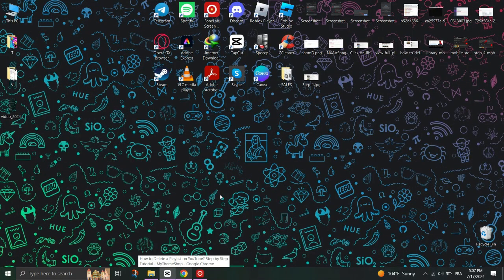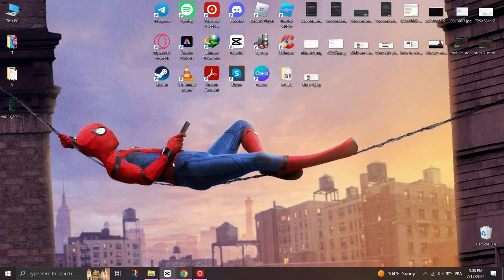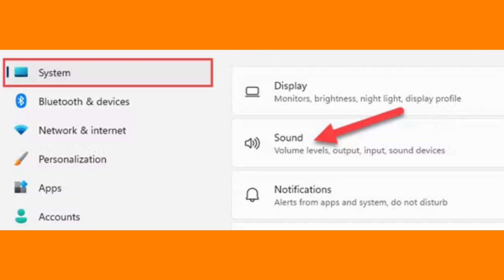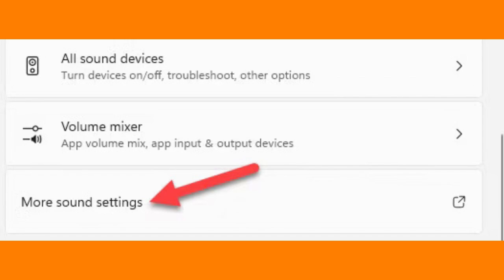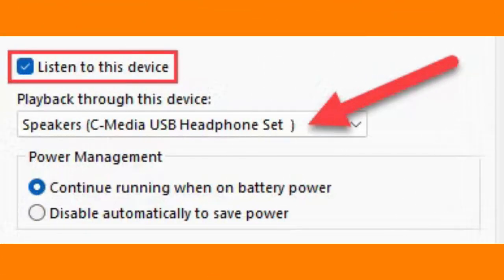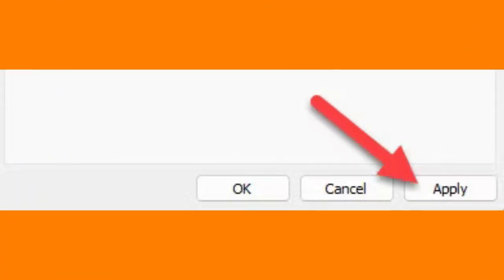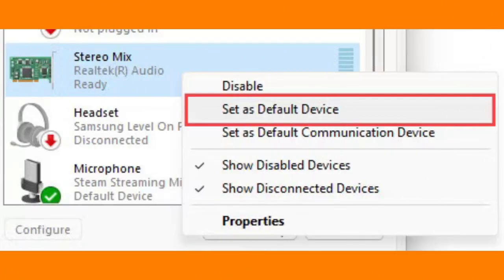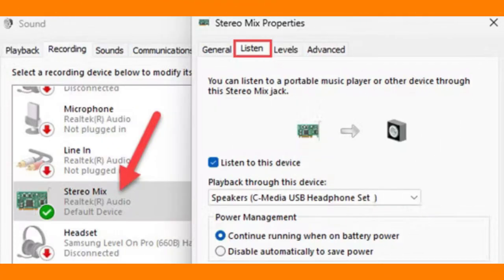How to Use Multiple Audio Outputs on Windows 11❗(2024) (Tutorial)✅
🎥 In this video I'll show you How To Use Multiple Sound Outputs In Windows 11. The method is very simple and clearly described in the video. 🍳 Follow all of the steps & How to Play Audio through Two Devices Windows 11 ✔️ Audio Out Two Devices Windows 11

00:00.Intro
00:05.How to Use Multiple Audio Outputs on Windows 11
01:00.outro